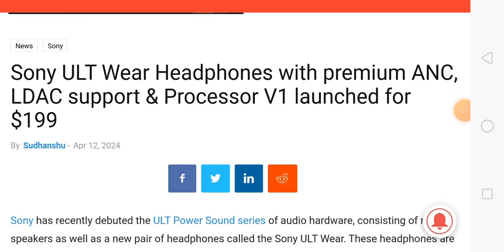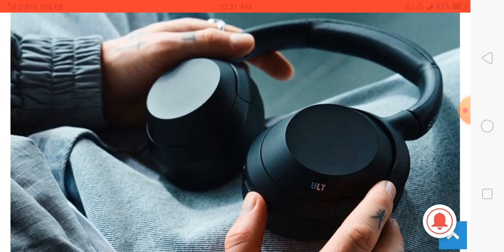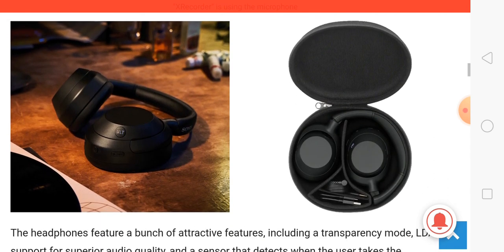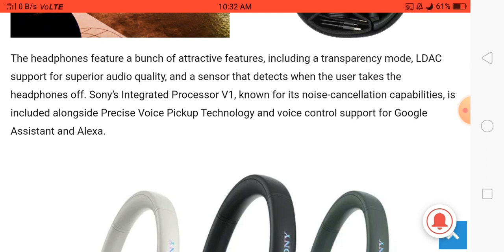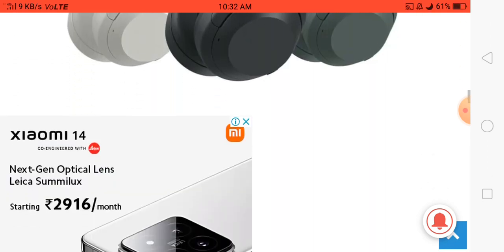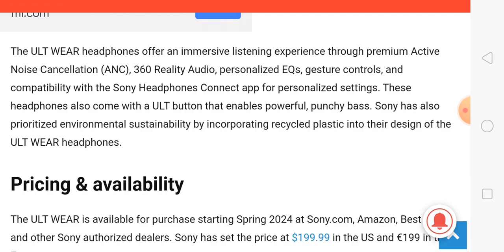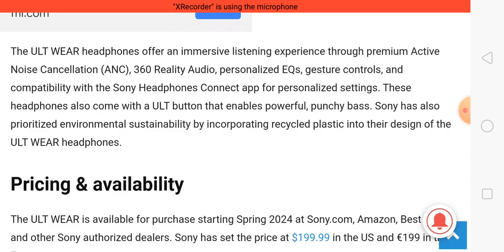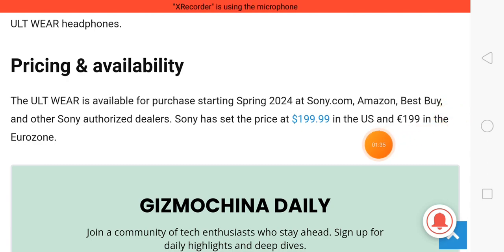Sony ULT Review, Sony ULT Headphone, Sony WH ULT900N, Sony ULT Headphone Price, Sony New Headphones,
Sony ULT Review | Sony ULT Headphone | Sony WH-ULT900N | Sony ULT Headphone Price | Sony New Headphones | Sony Upcoming Headphones